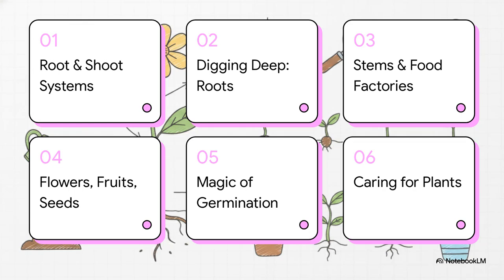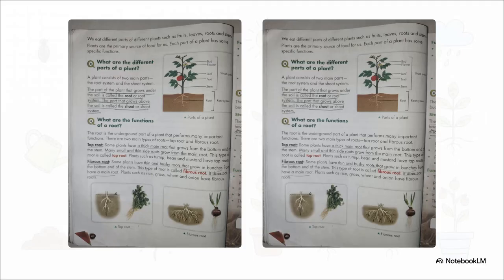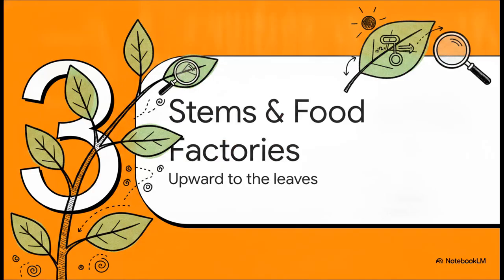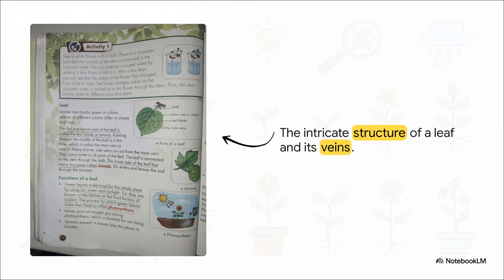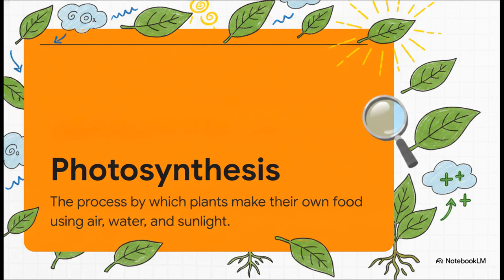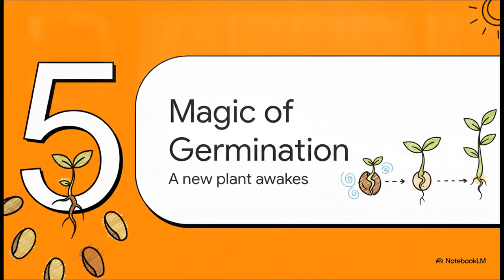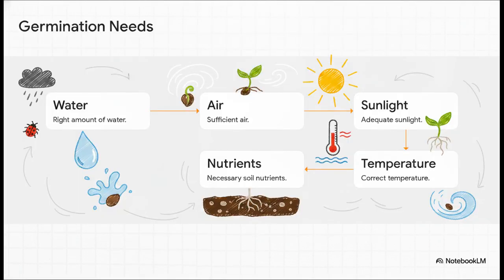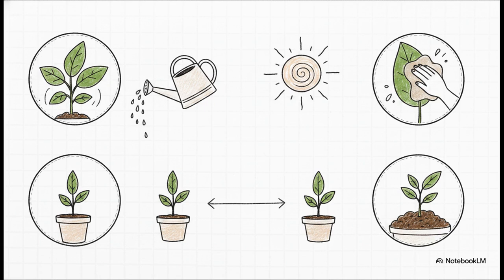class 3 chapter 5 Plants in the Surroundings